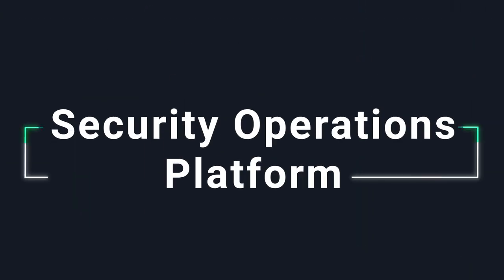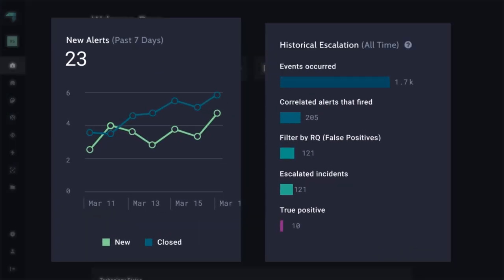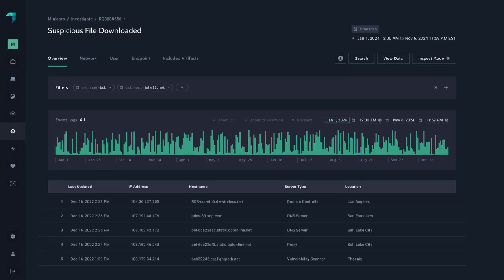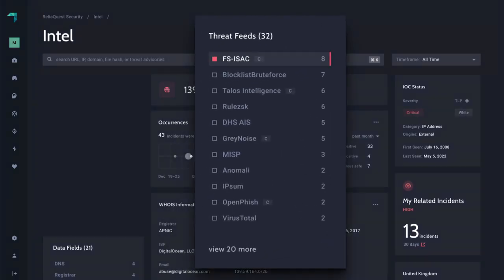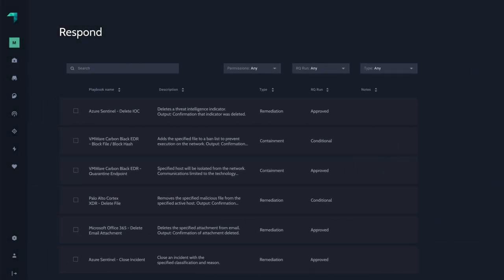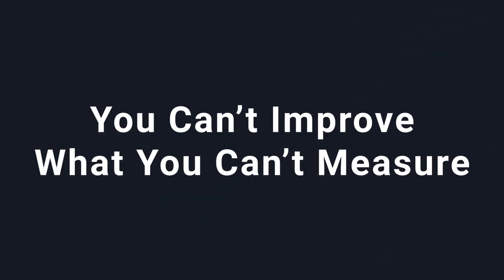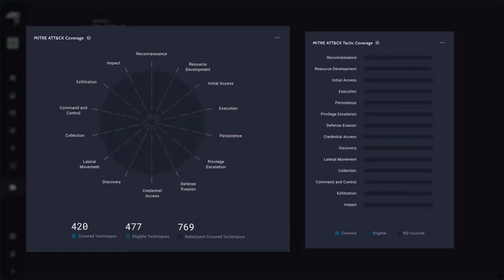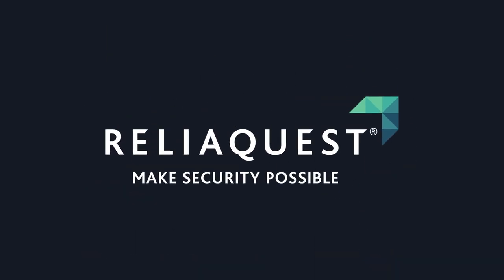ReliaQuest GreyMatter Explainer Video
Too many alerts? Tired of manual incident response? Get the ReliaQuest GreyMatter security operations platform. GreyMatter makes it easy to resolve alerts, set up automated incident response, and quickly view the metrics that matter. When incidents occur, GreyMatter pulls relevant data from multiple sources so you can quickly see what's happening and investigations can hit the ground running.